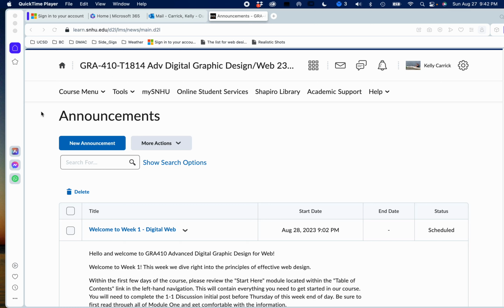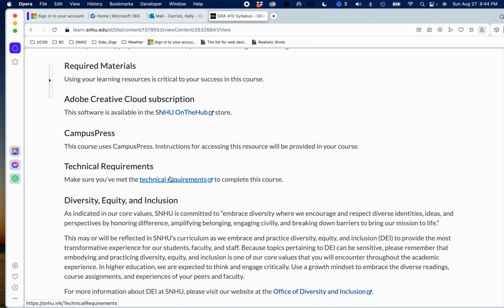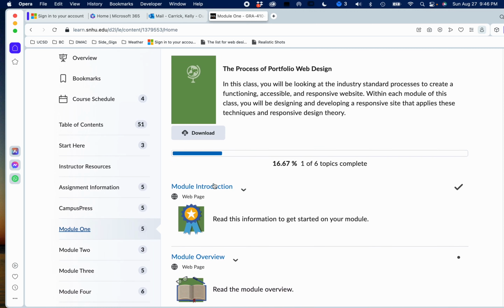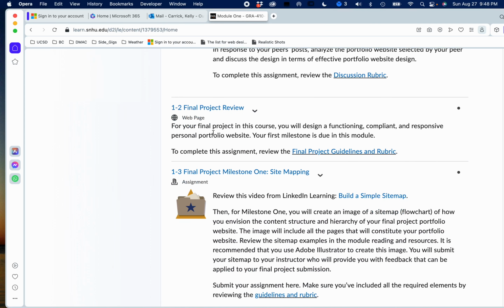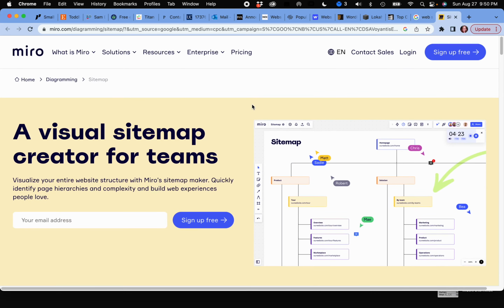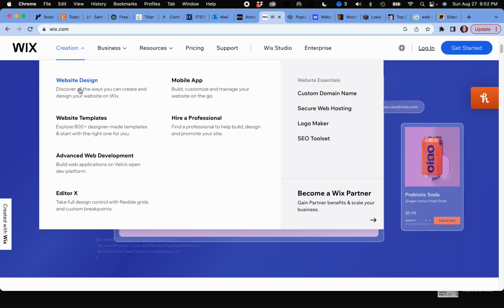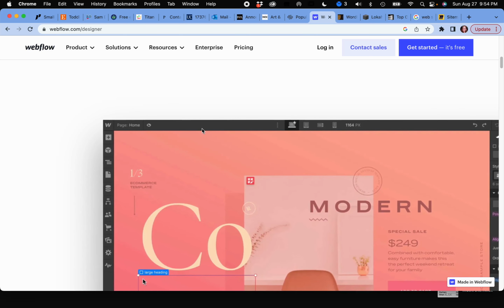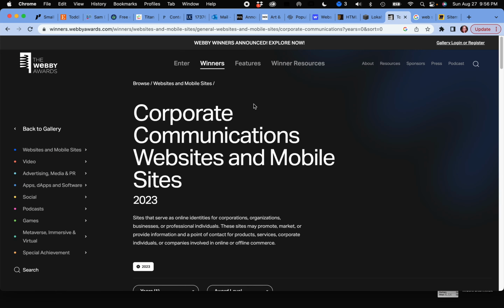Welcome to Week 1!